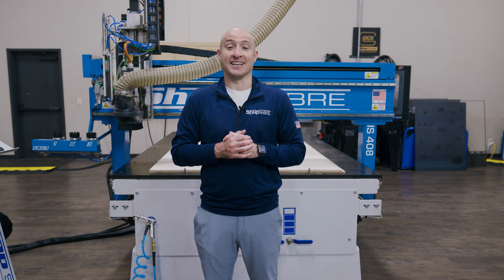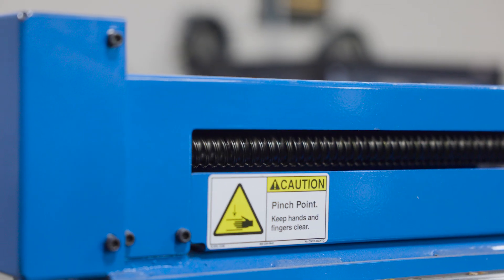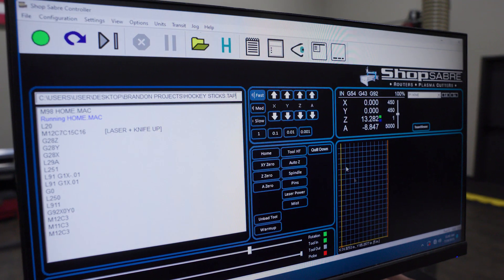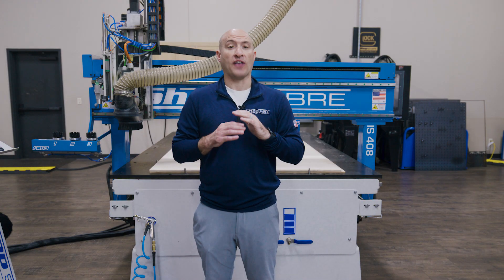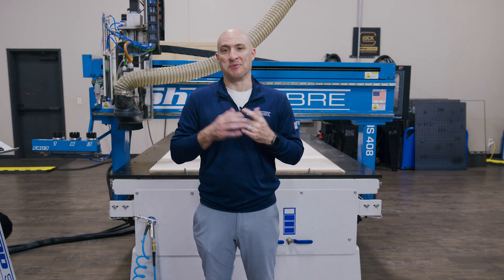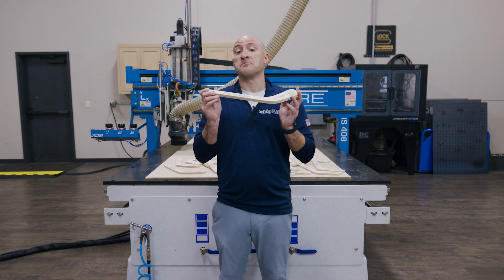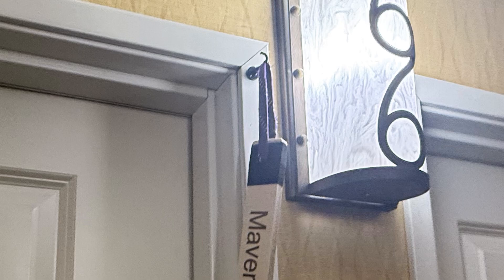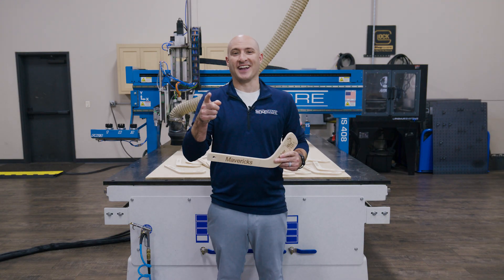Making Customized Hockey Sticks with a CNC Router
Today we're making customized hockey sticks for a kids hockey team using the ShopSabre Industrial Series CNC router.

Chapters:
0:00 Intro
0:19 Machine Technology
1:05 Project Setup
2:00 Project Cut
3:40 Project Reveal
4:23 Outro